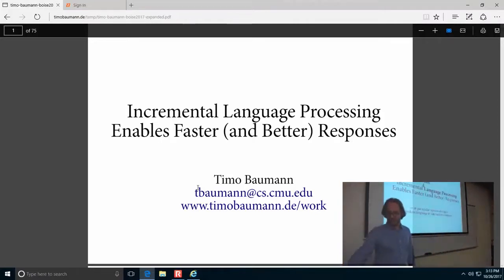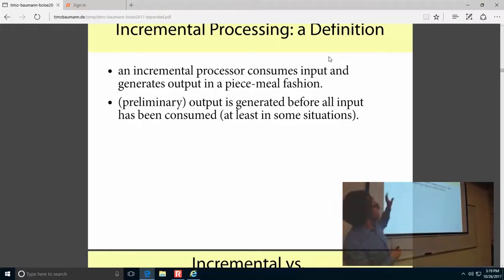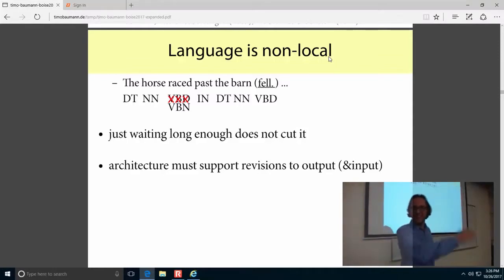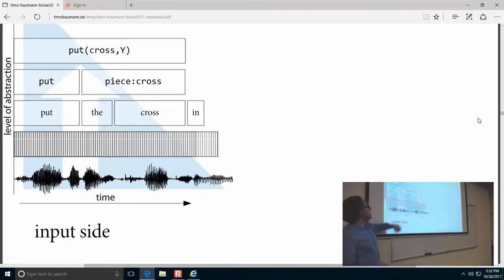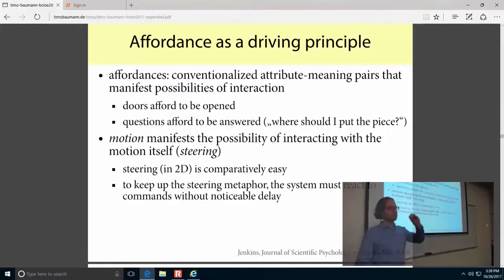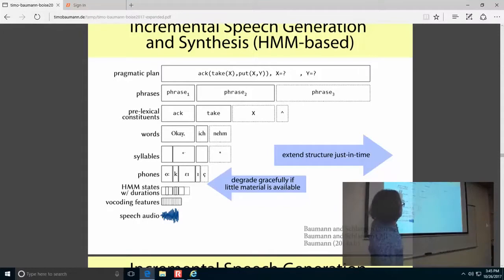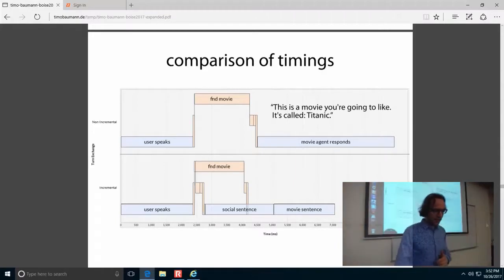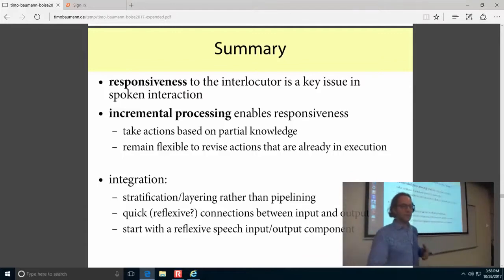Dr. Timo Baumann - October 26th, 2017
This is a recording of the Computing Colloquium talk on October 26th, 2017. Dr. Timo Bauman is a System Scientist at the Language and Technologies Institute in the School of Computer Science at Carnegie Mellon University.

Talk Title: Incremental Language Processing Enables Faster (and Better) Responses